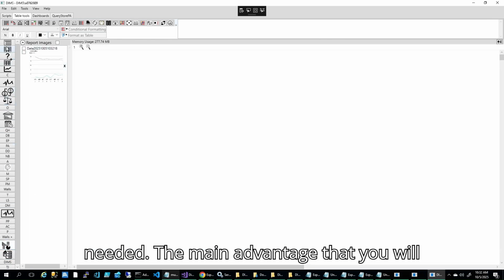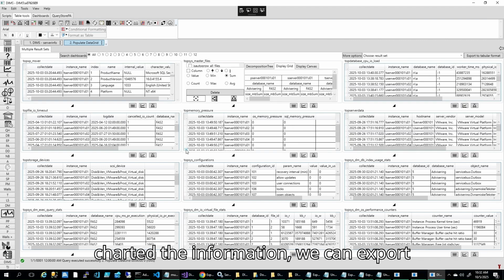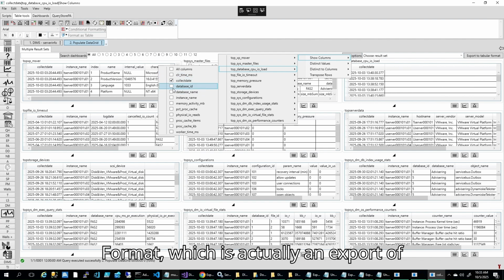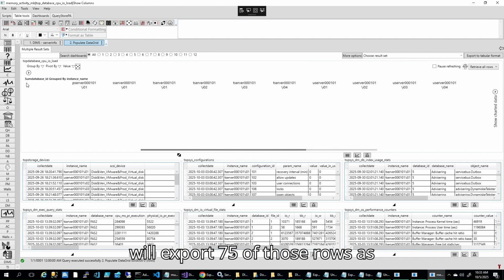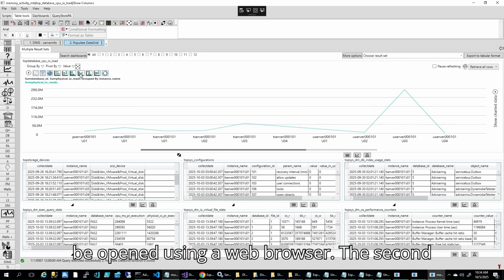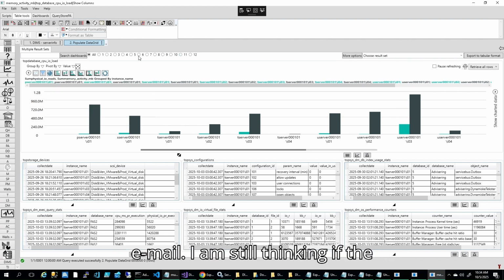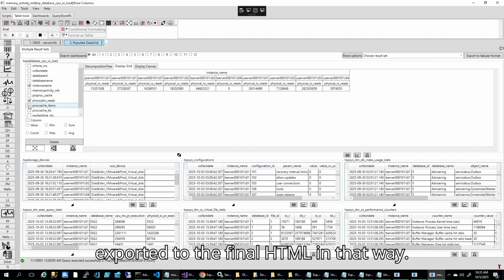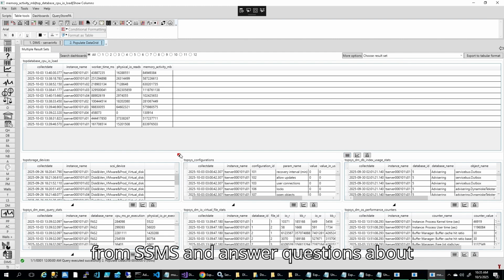DIMS Why a graphical user interface multiple result sets with caption